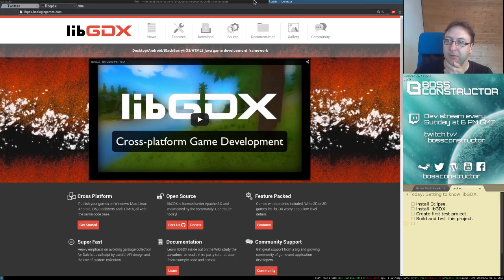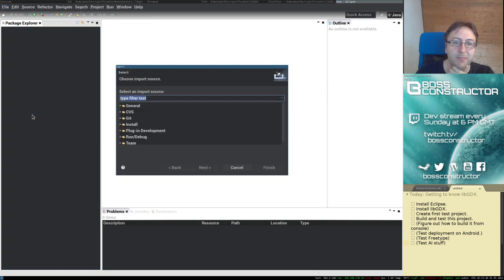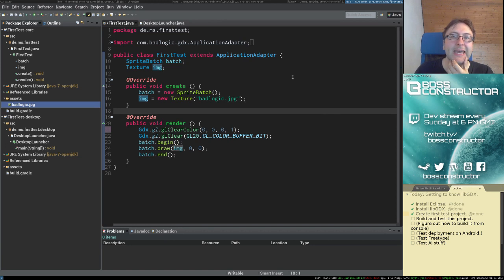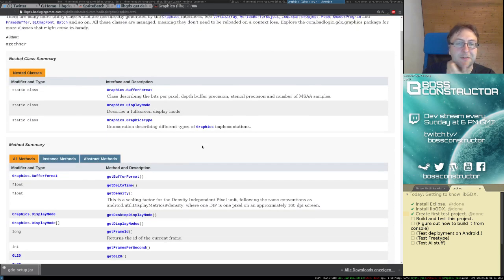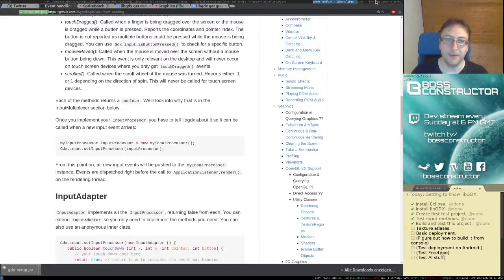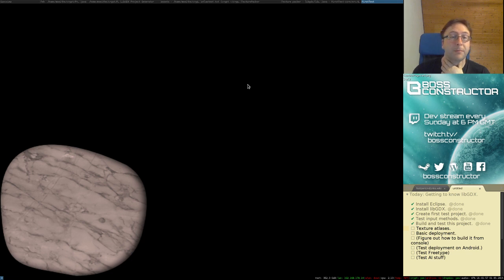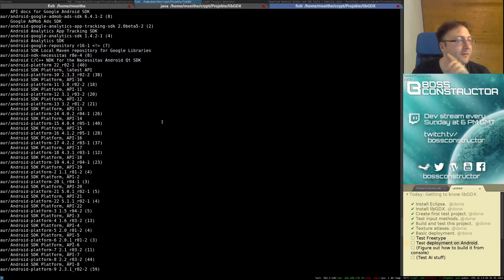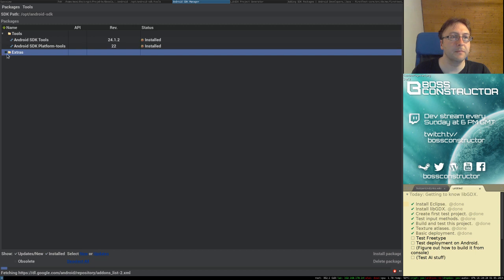Getting started with libGDX. [Java, Eclipse, libGDX] Part 1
In this stream I get started in developing with libGDX. I literally start from scratch and begin by installing the required software. I test features like texture atlases and fonts. Finally I successfully manage to deploy a test app to my smartphone thanks to the great help of the libGDX community!